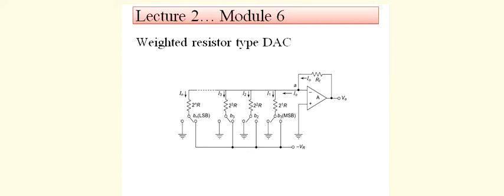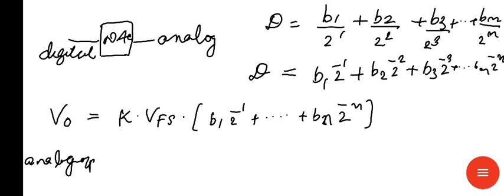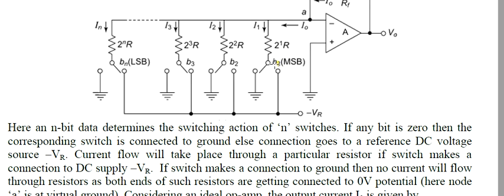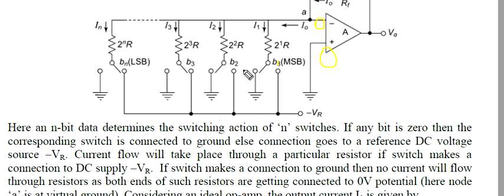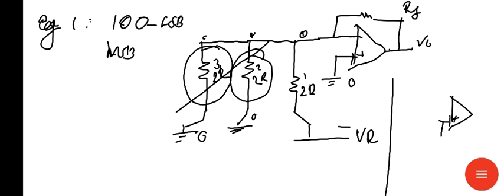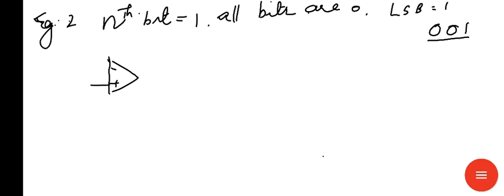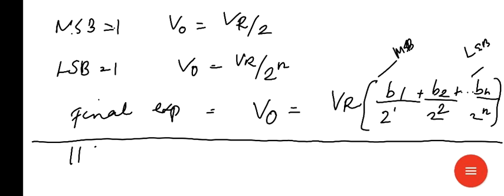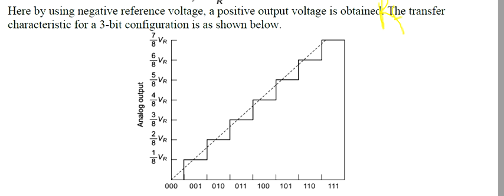EC204-Module Weighted resistor type DAC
Reference: Linear Integrated Circuits by S. Salivahanan